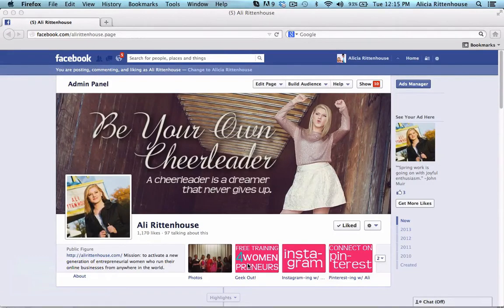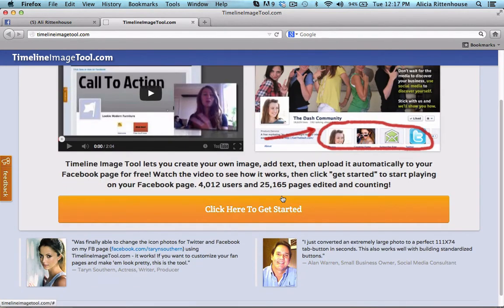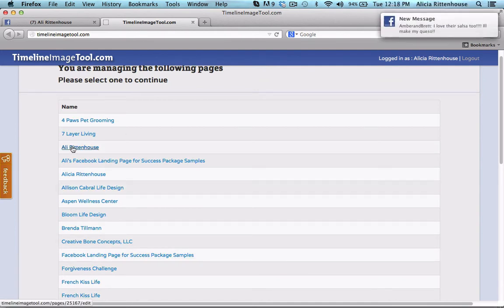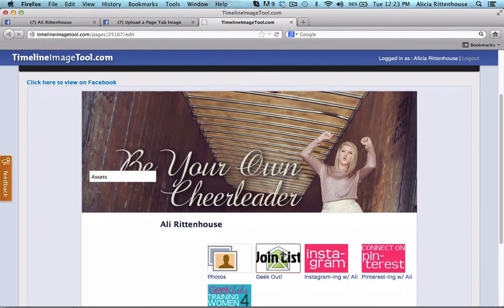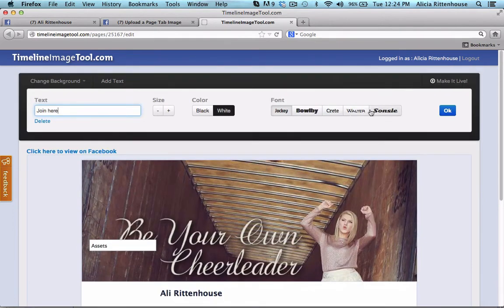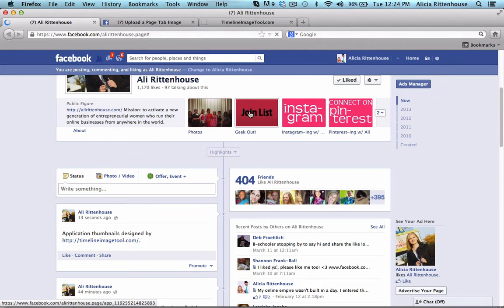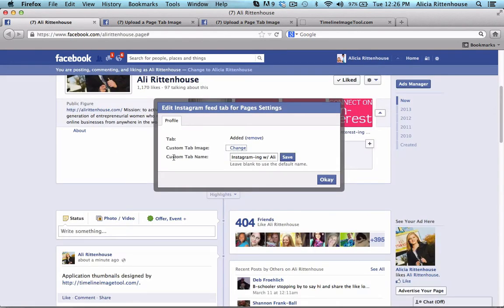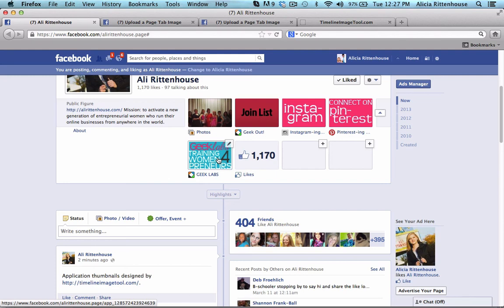How to Update Facebook Thumbnail Images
Have you ever wondered how people put those branded Thumbnail images on their Facebook Page? Watch this tutorial to see how you can change yours as well as create your own!